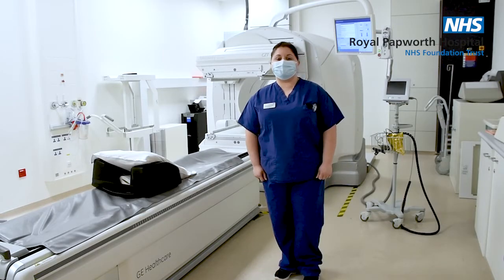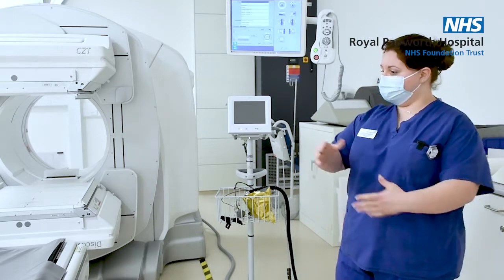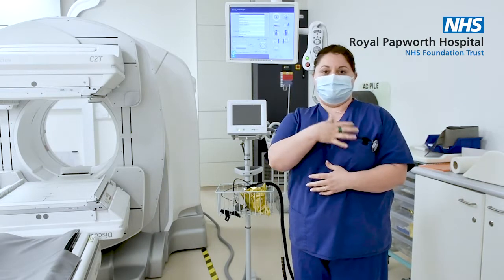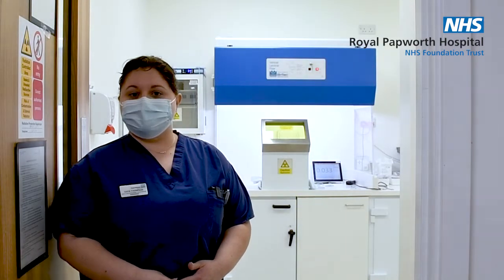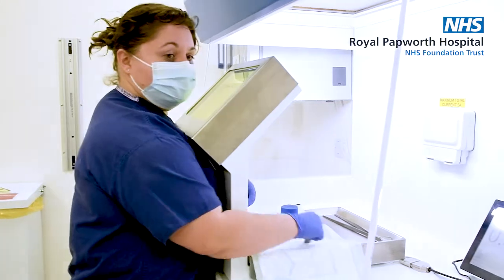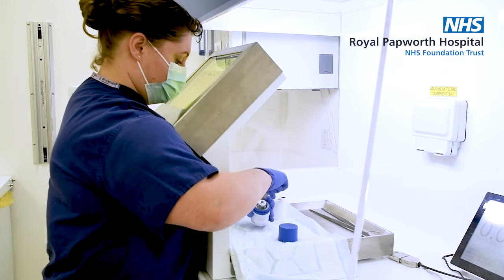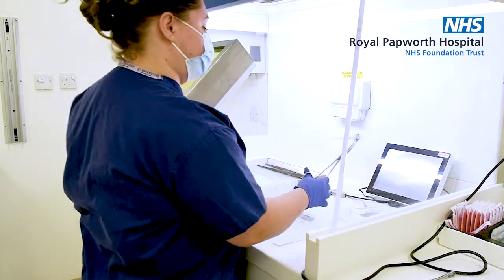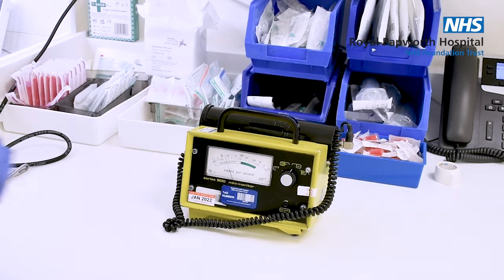Virtual tour | Nuclear medicine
Katie from nuclear medicine in radiology gives you a behind-the-scenes tour of the department.